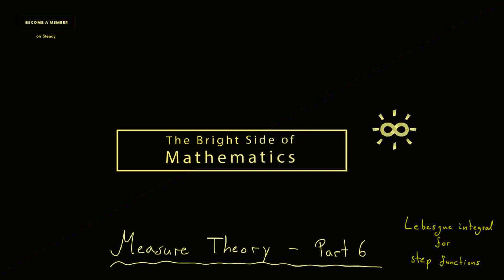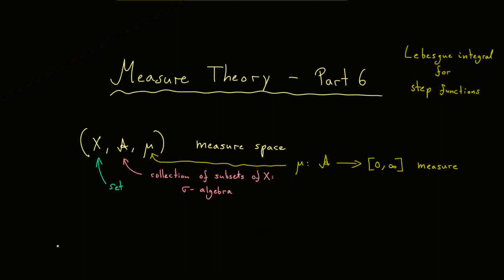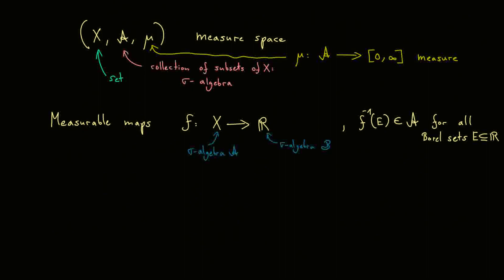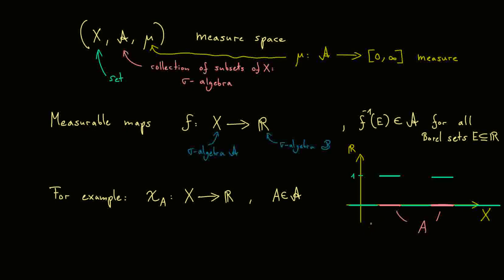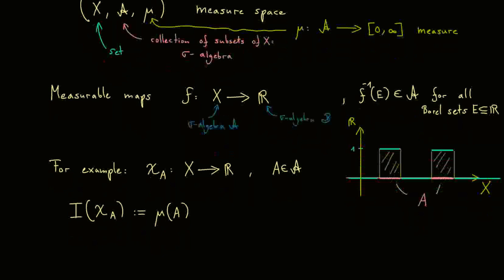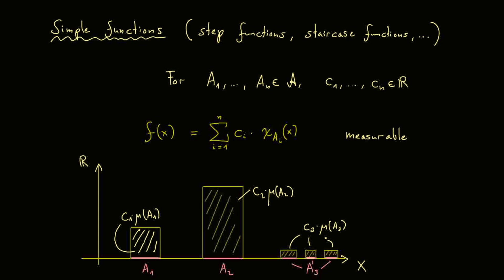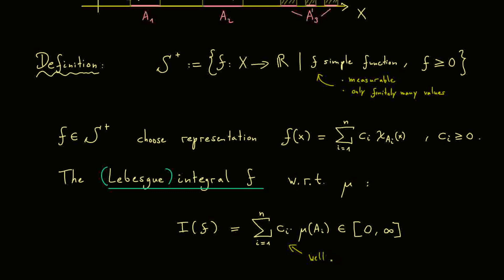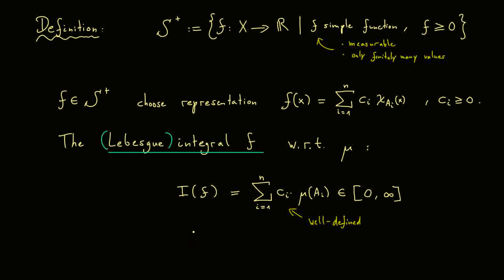Measure Theory 6 | Lebesgue Integral [dark version]